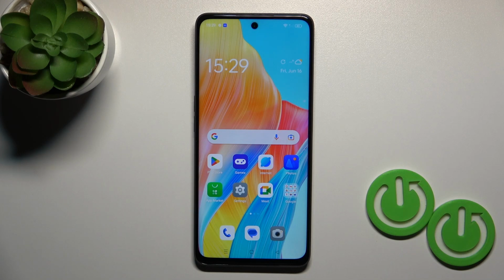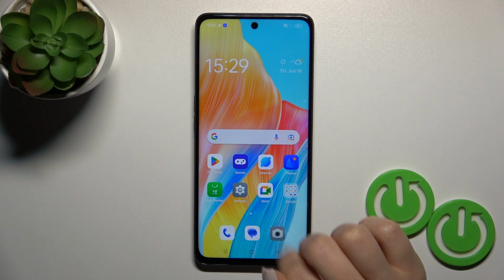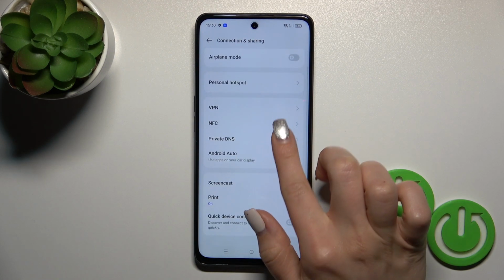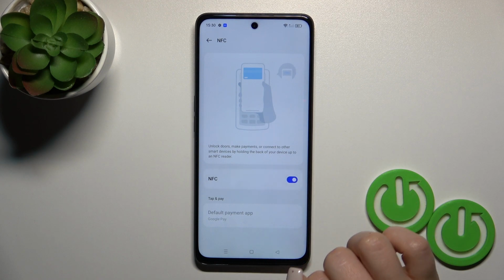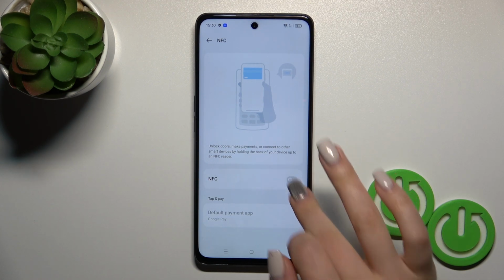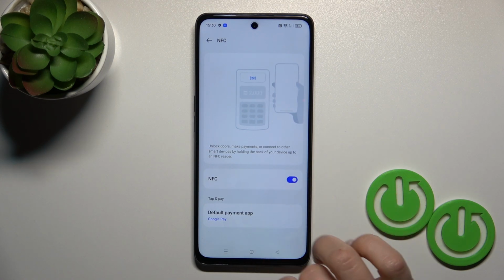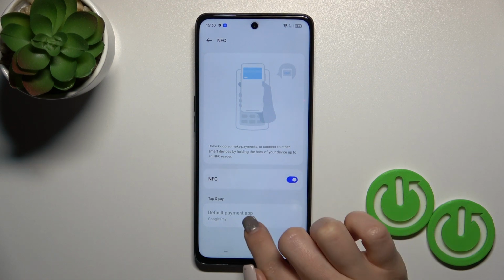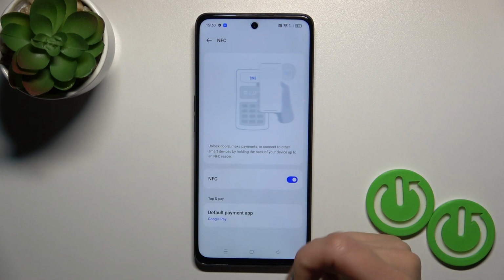How to Enable/Disable NFC OPPO A98? - Manage NFC Settings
Our tutorial will teach you how to use NFC on your OPPO A98. NFC (Near Field Communication) allows your device to communicate with other devices by simply touching or bringing them close together. By following our guide, you will be able to control the NFC functionality on your OPPO A98 effortlessly by accessing the NFC settings and toggling the NFC feature on or off according to your preferences.

How to manage NFC settings on OPPO A98?
How to turn on NFC on OPPO A98?
How to turn off NFC on OPPO A98?
How to use NFC on OPPO A98?